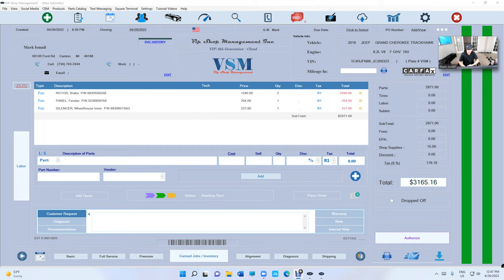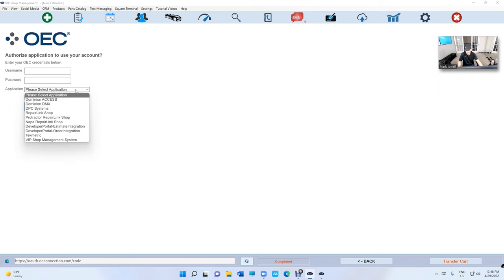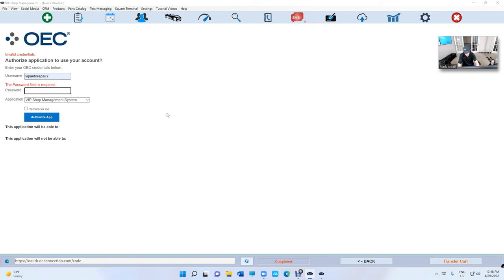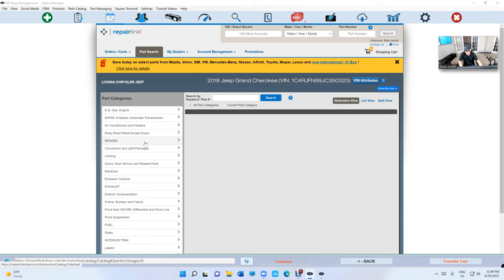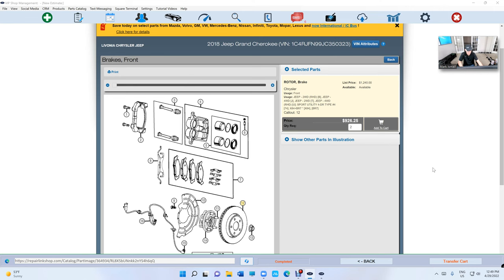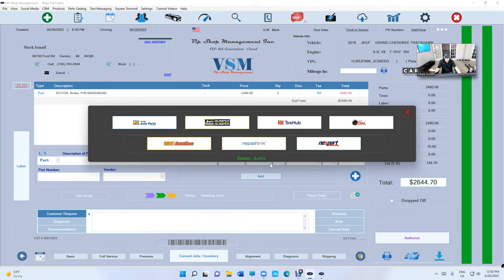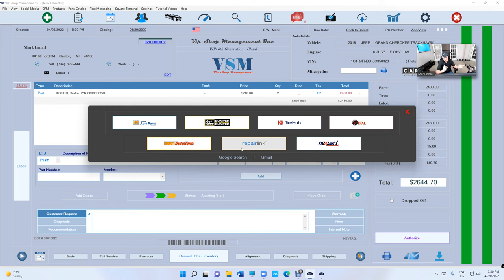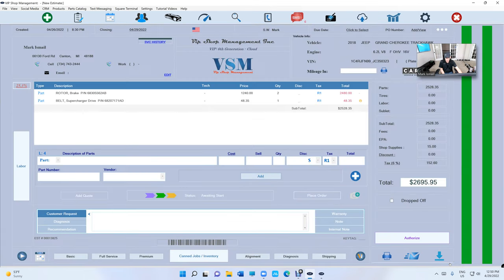RepairLink is ready ! Here is how to setup